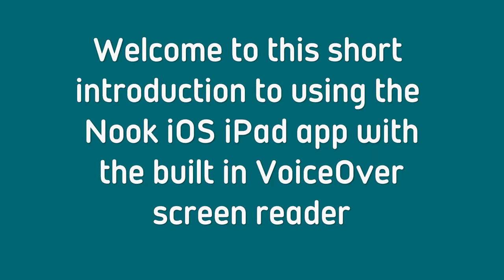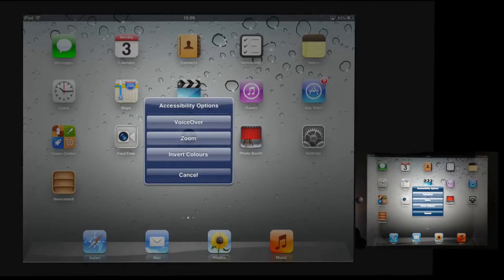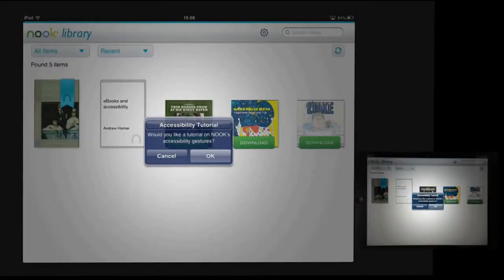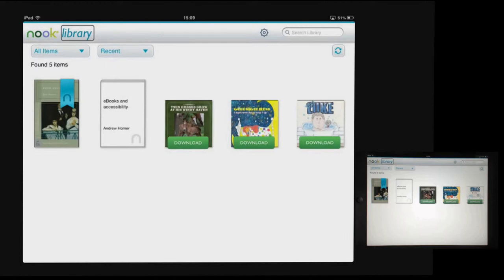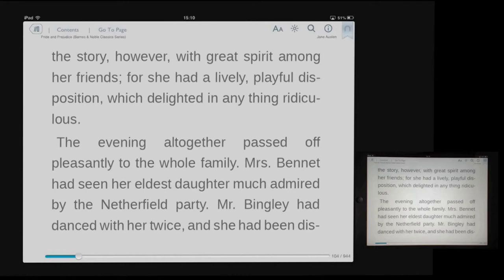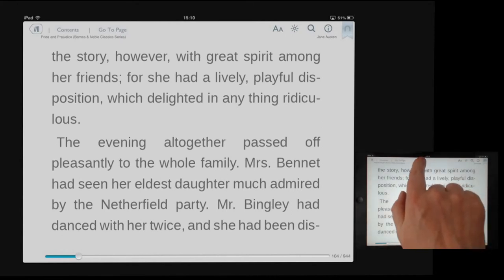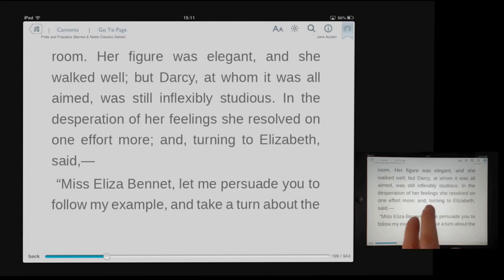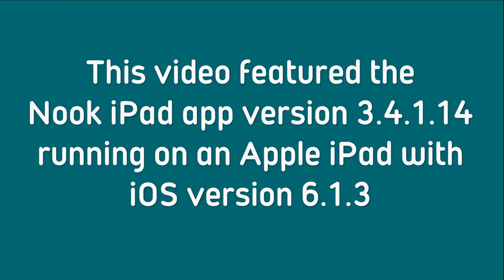Nook iOS iPad app with VoiceOver for a reader with no vision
A short video introducing the Nook iOS iPad app with the built in VoiceOver screen reader.